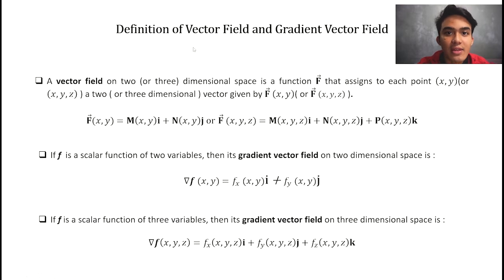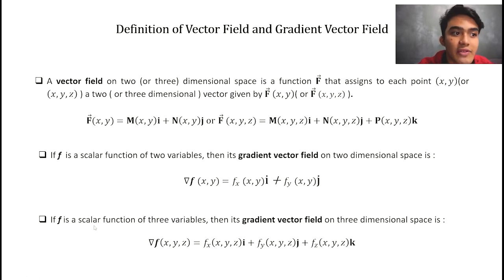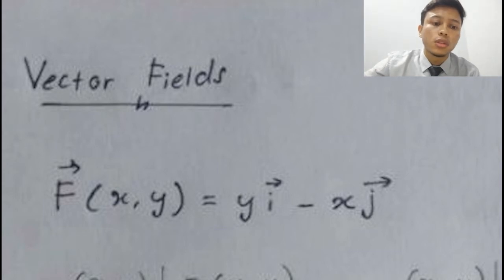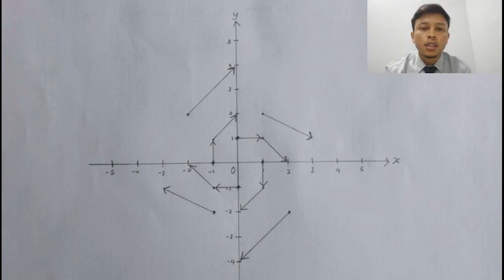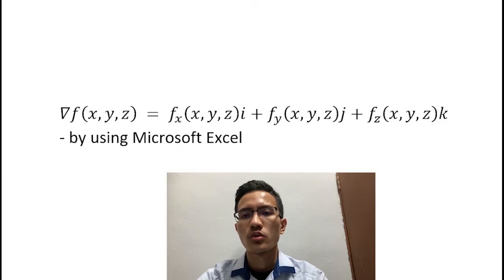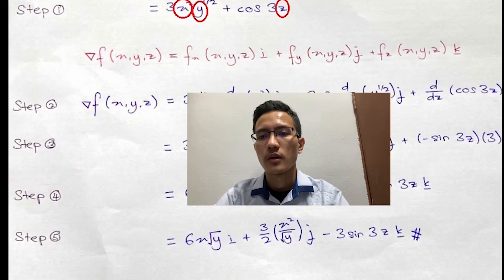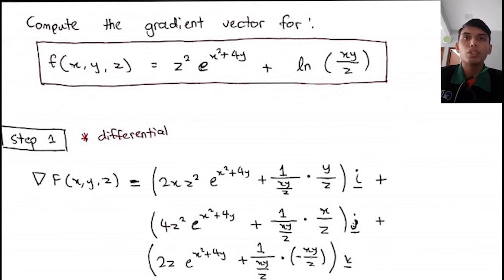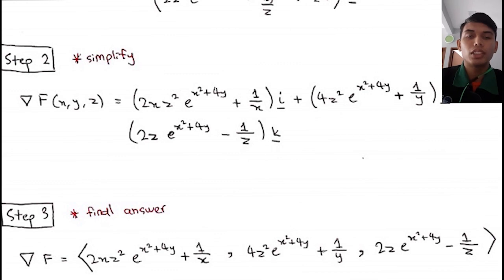BEKG 2443 - ENGINEERING MATHEMATICS II - VECTOR FIELD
ASSIGNMENT PART 2 GROUP 13 - UNIVERSITI TEKNIKAL MALAYSIA MELAKA (UTeM)